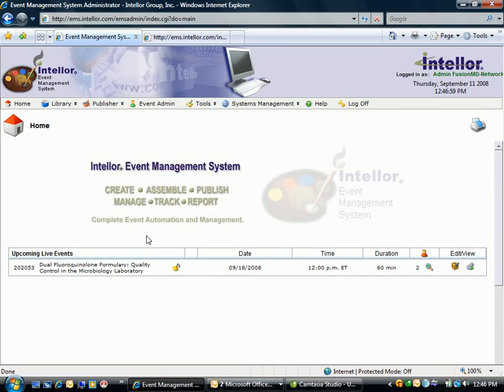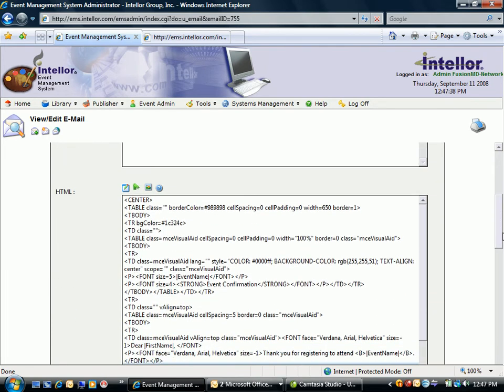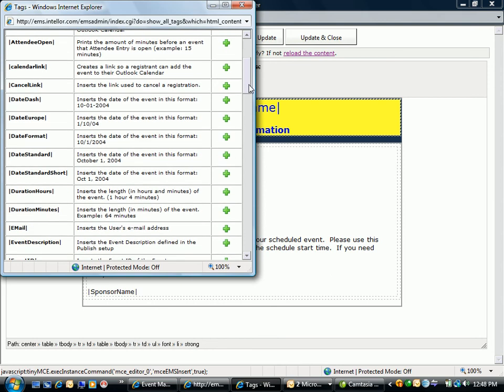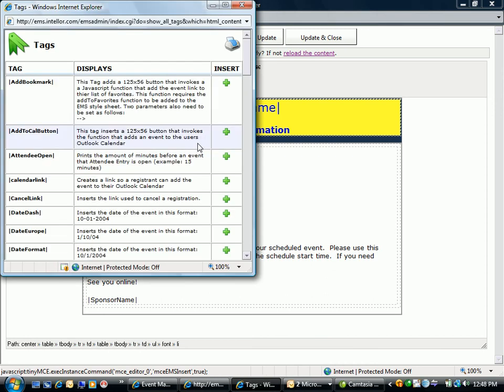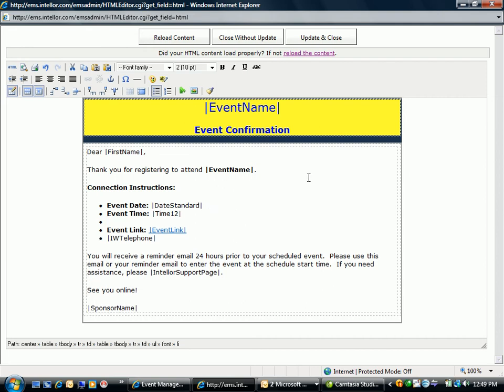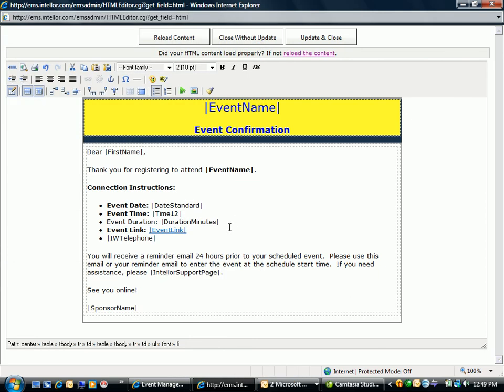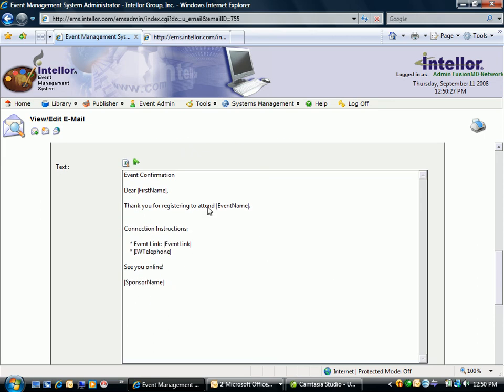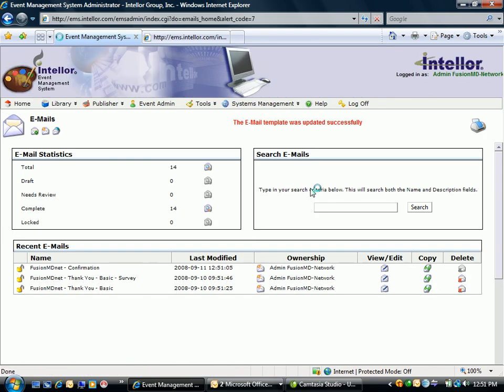CaseStudy Modifying an email